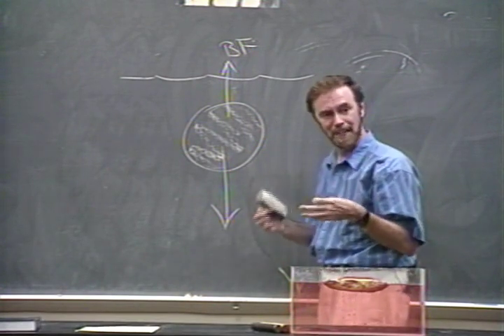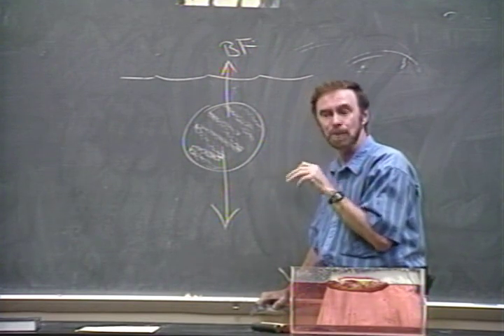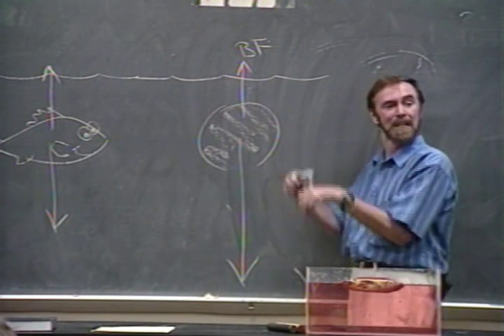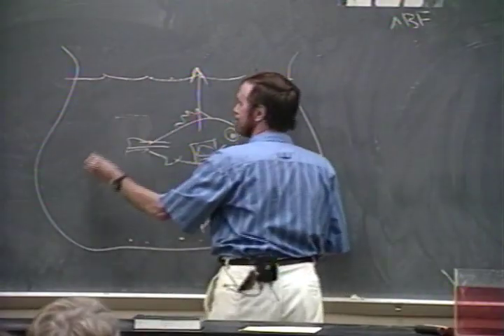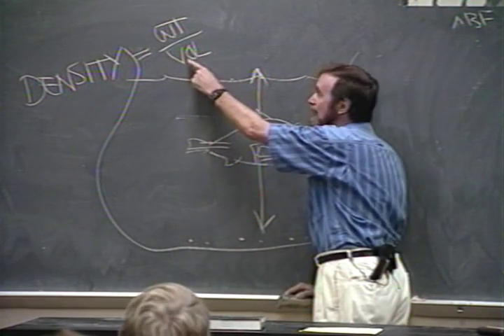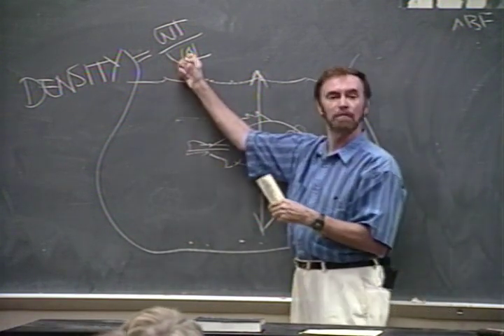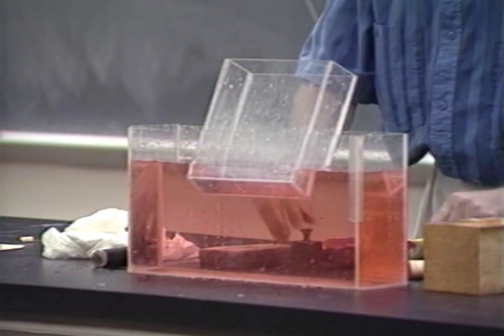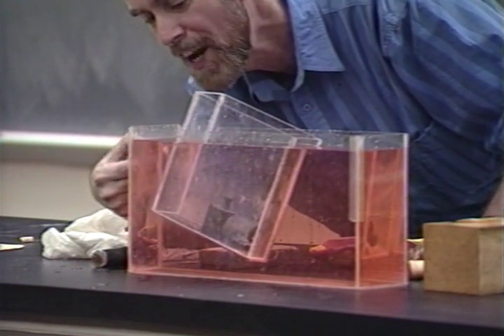19 -- Liquids II -- Sweet Conceptual Physics By Paul Hewitt